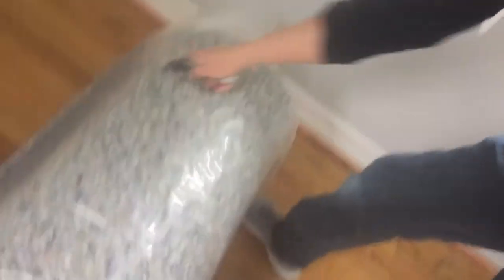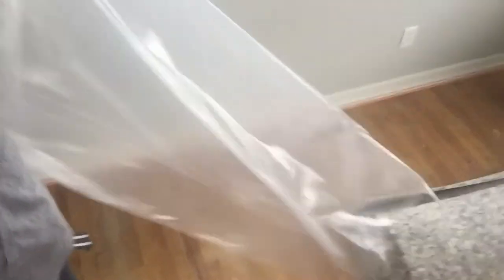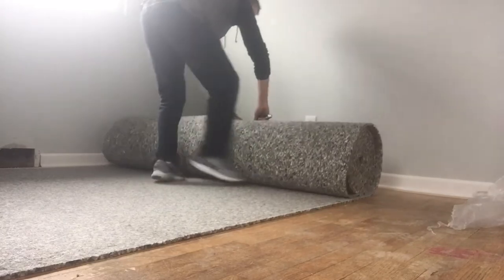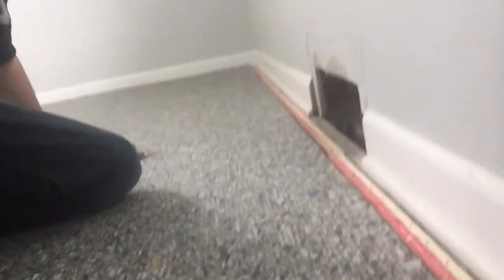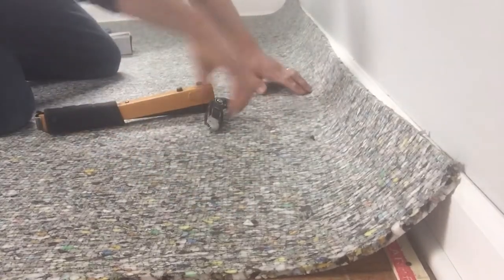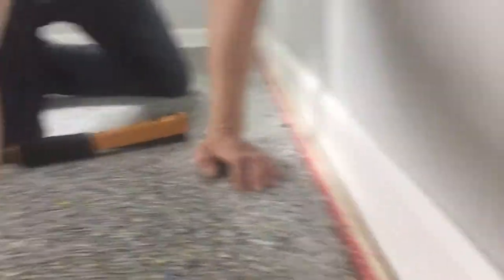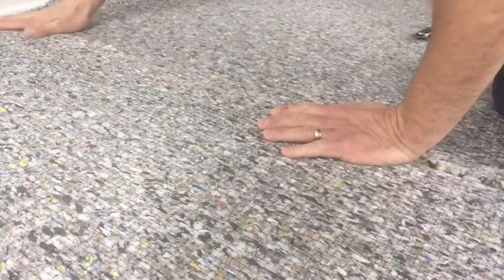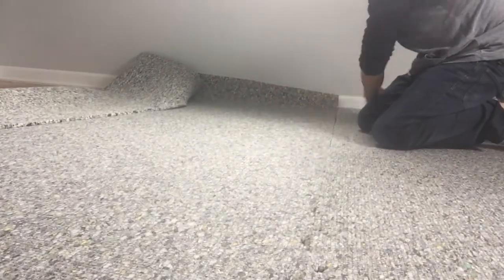How to install carpet padding carpettoolz.com